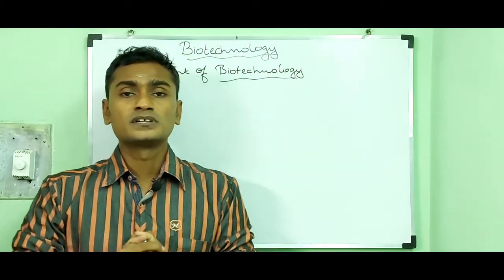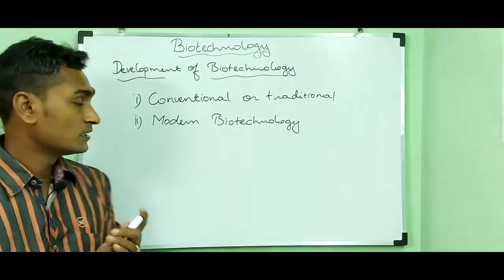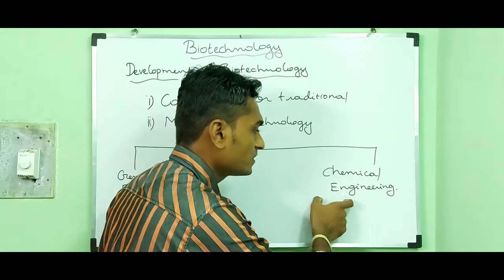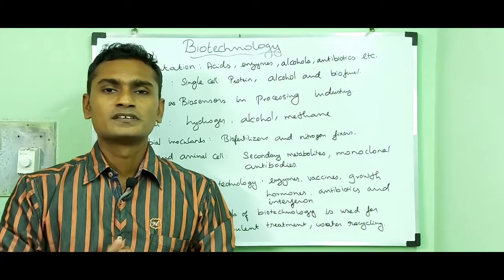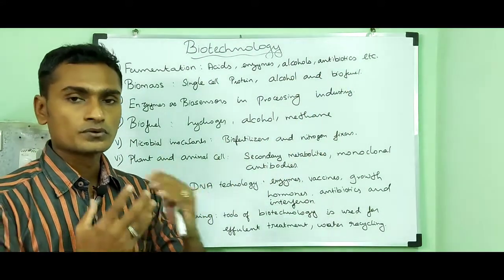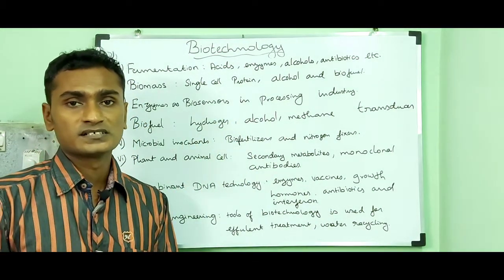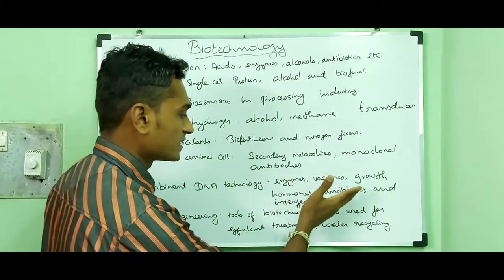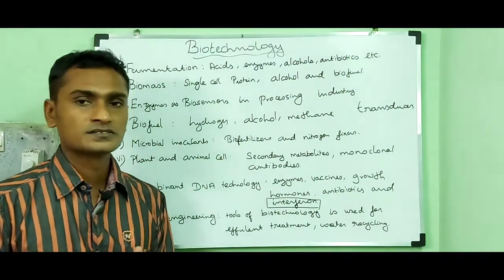CHAPTER : 4 ( BIOTECHNOLOGY - AN INTRODUCTION )